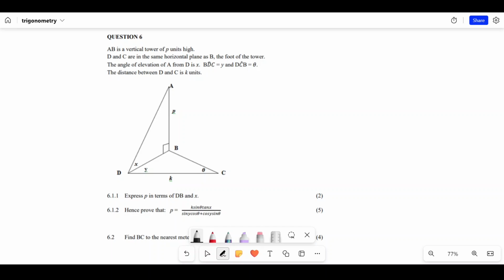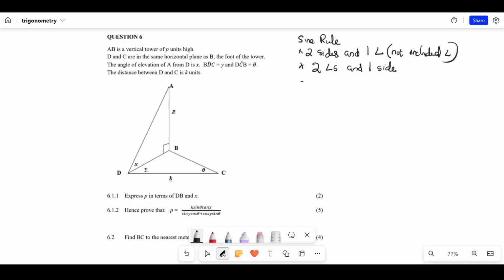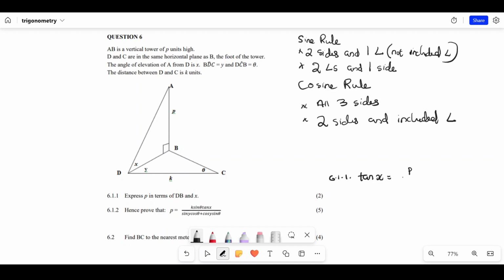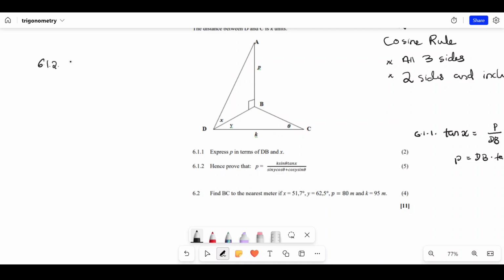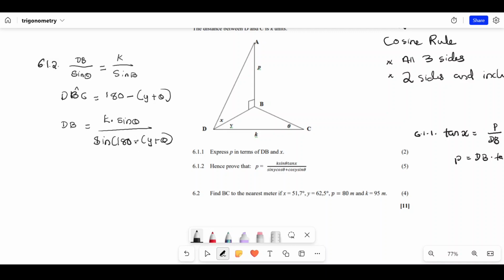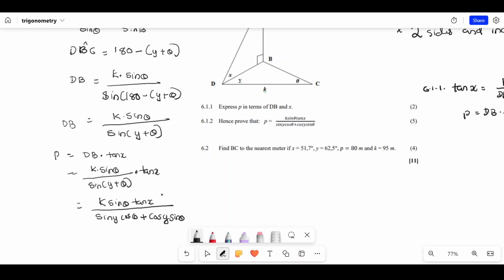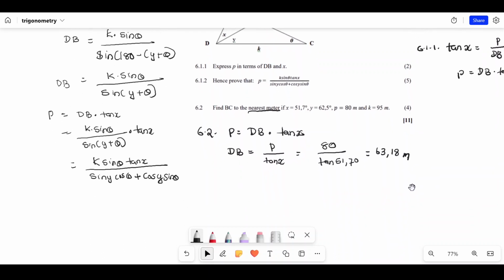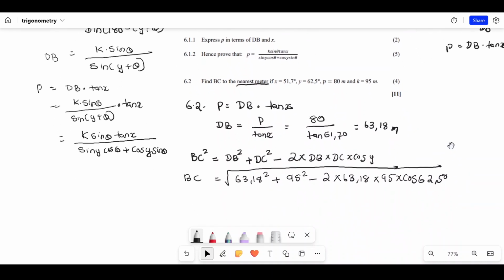GRADE 12 TRIGONOMETRY REVISION PART 4 trigonometry solution of triangles nsc easy #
GRADE 12 TRIGONOMETRY REVISION PART 3 /EXAM QUESTIONS  with solution of triangles explained in a simple way